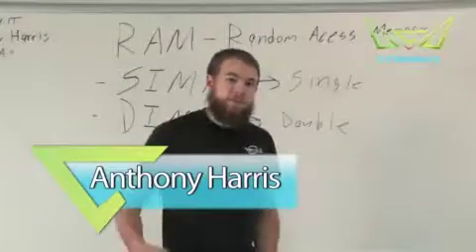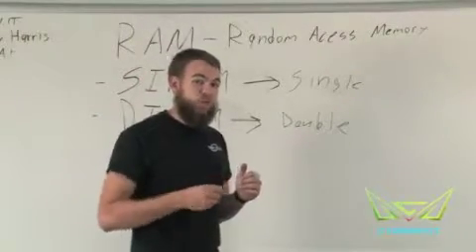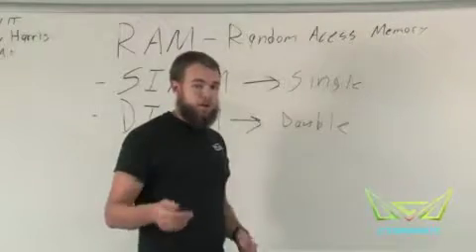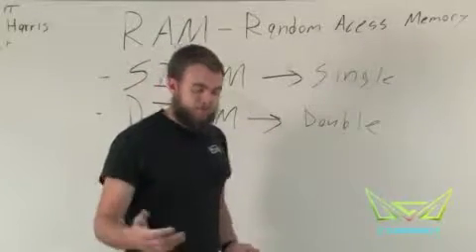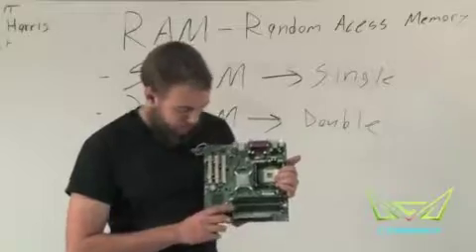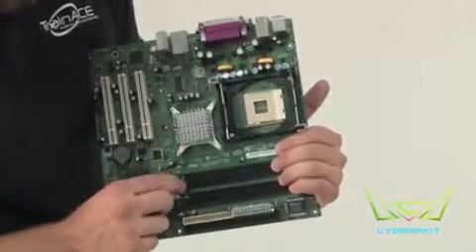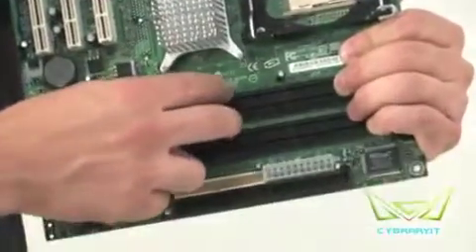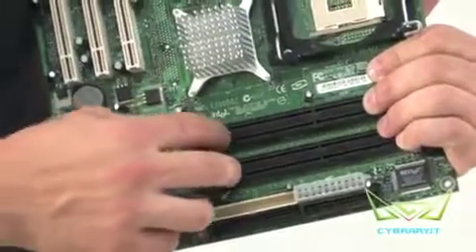Học phần cứng máy tính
Đây là video của Comptia A+